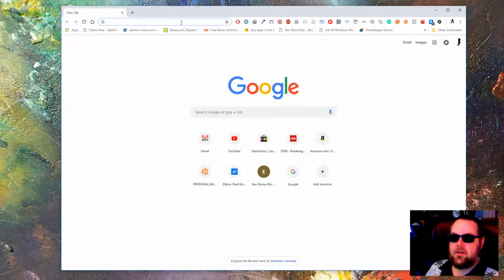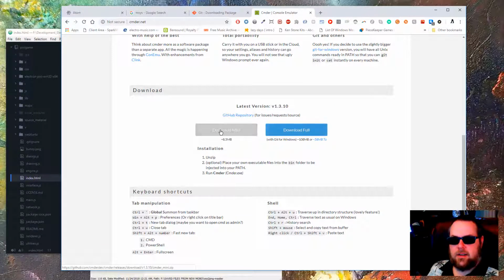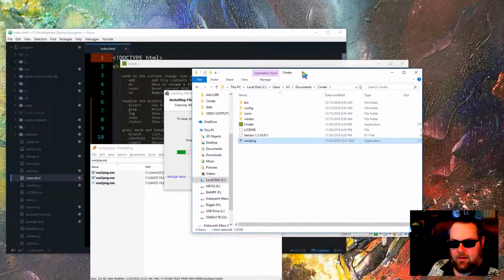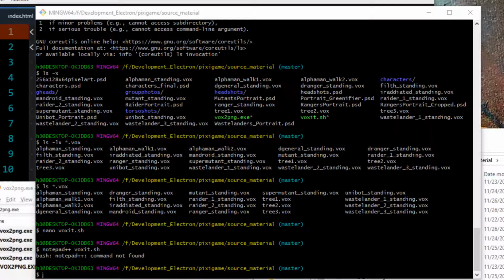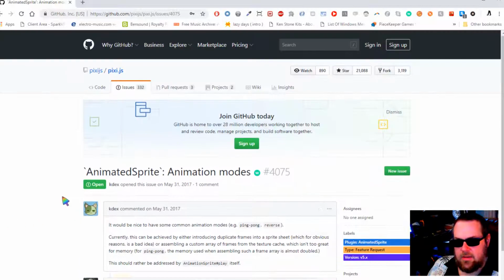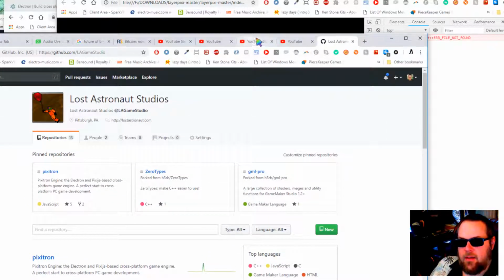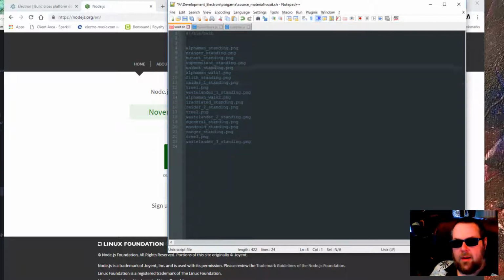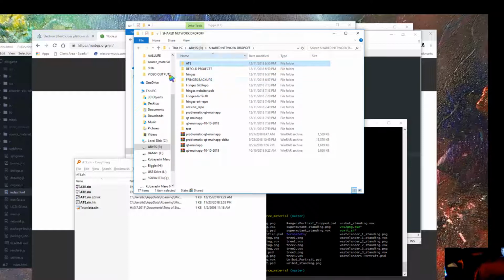RFRL Code ~ Pixitron Ep 21: Exploring vox2png pseudo-3D in PixiJS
All Episodes Howdy, Retrofriends!  PIxitron Episode 21: vox2png -- A catastrophic motherboard failure has lead me to need to reinstall the development platform and dig into the vox2png world of pseudo-3D -- apparently some "new game tech" that is frought with self-deletions by its authors.  We saved it, though!